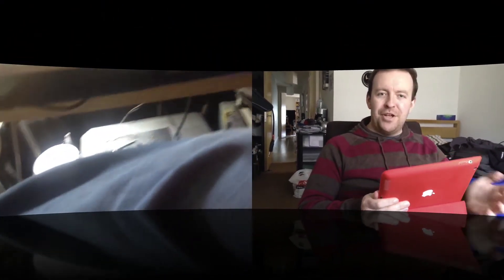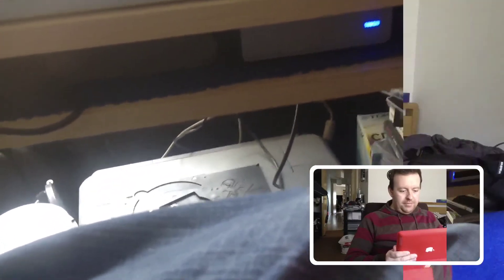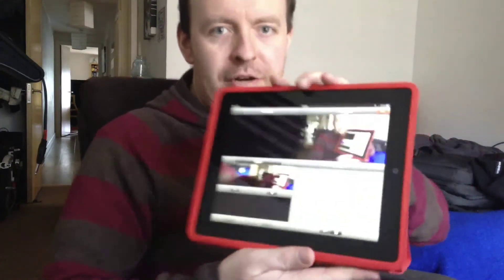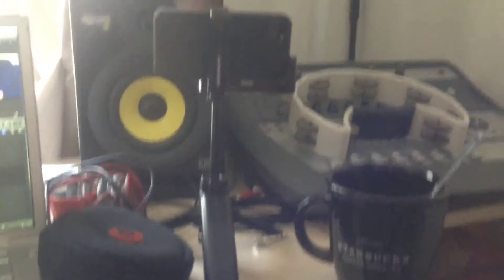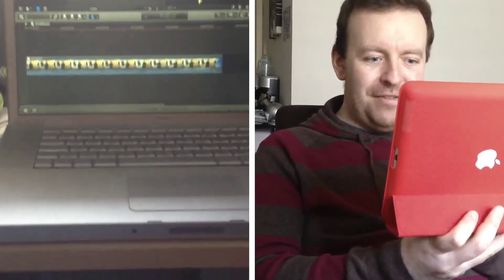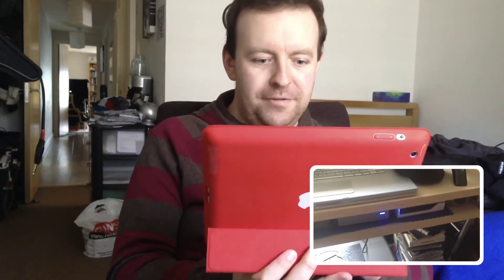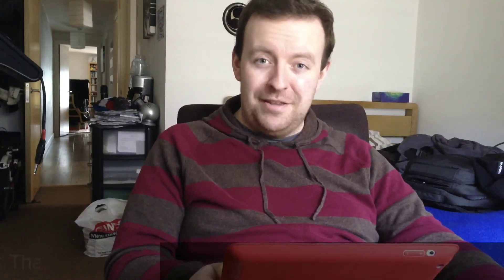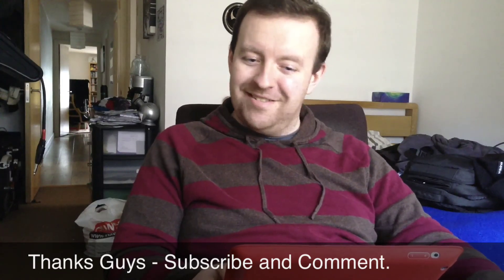RecoLive iOS App Review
A quick review of the iOS app RecoLive Multicam. Filmed on an ipad and iPhone and edited using iMovie on the iPad.